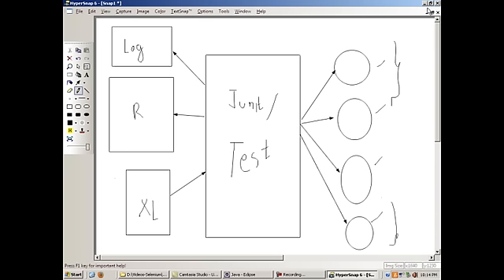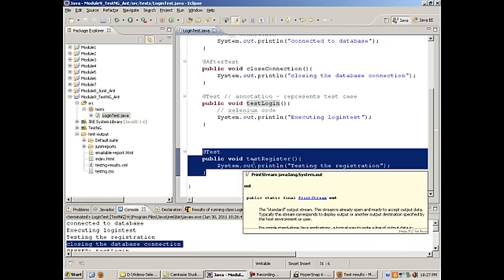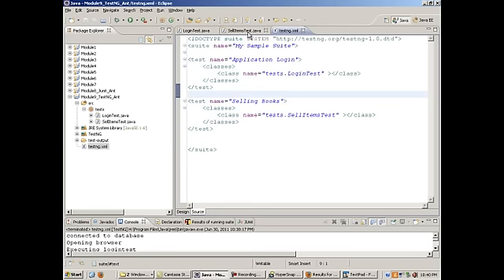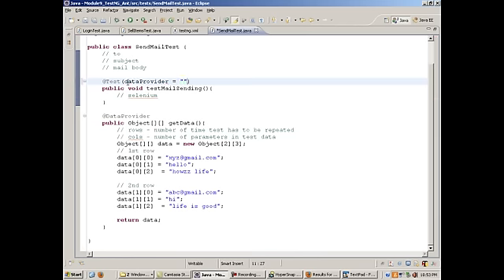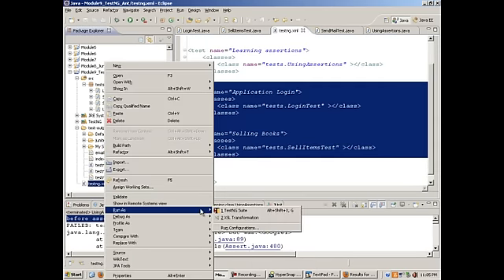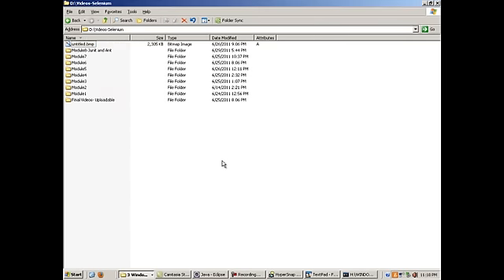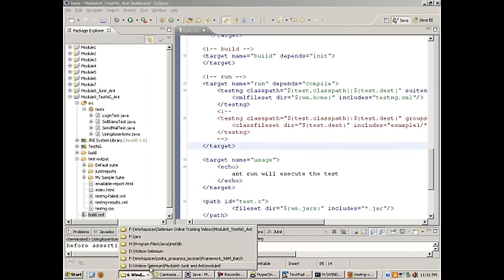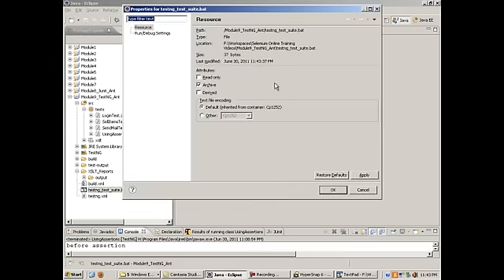TestNg Selenium Video Tutorial - ANT with TestNG and Report generation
TestNg can be used with Selenium as  a testing framework. TestNg supports vatious annotations which are very useful. You can write selenium RC as well as Selenium Webdriver code in TestNg